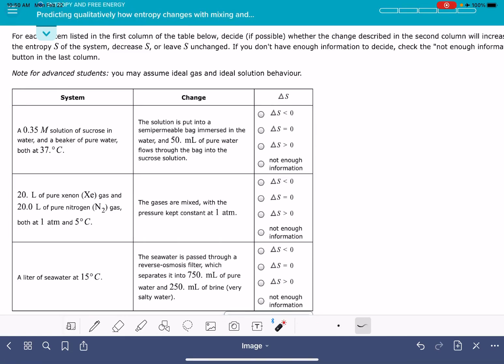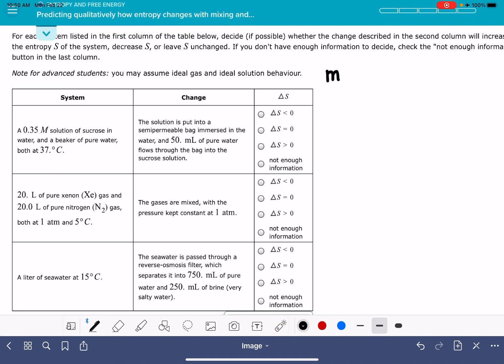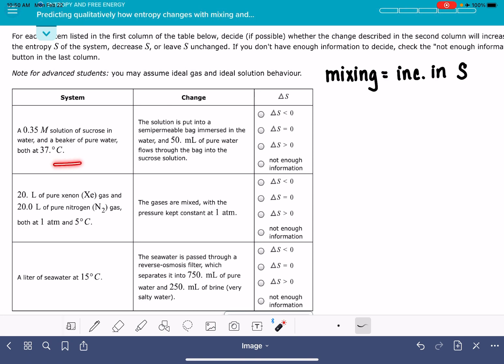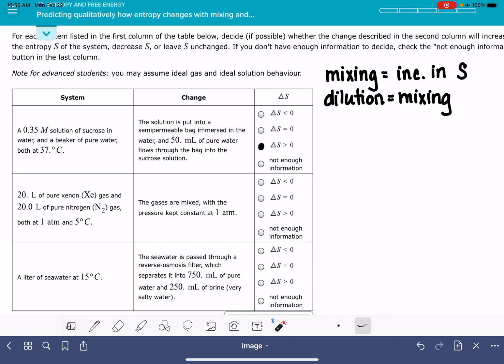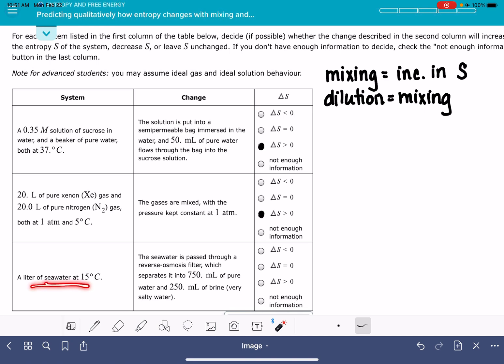ALEKS: Predicting qualitatively how entropy changes with mixing and separation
Predicting the change in entropy for mixing pure substances or separating a mixture.